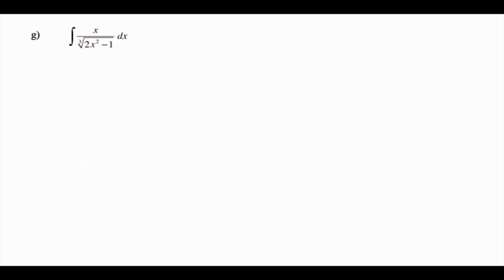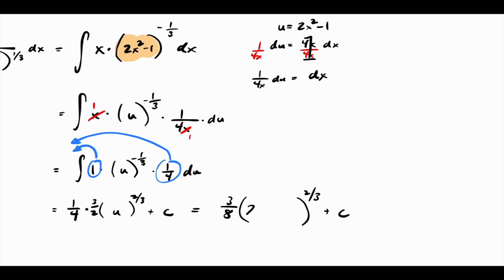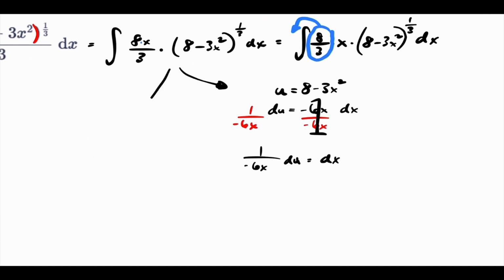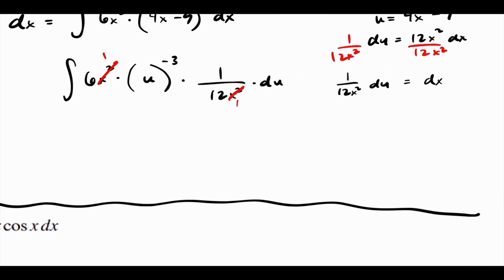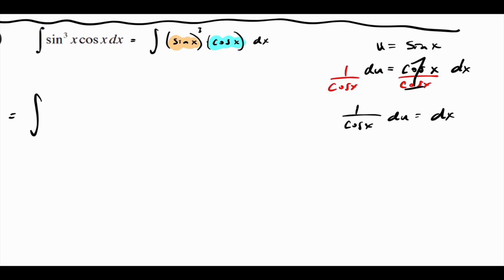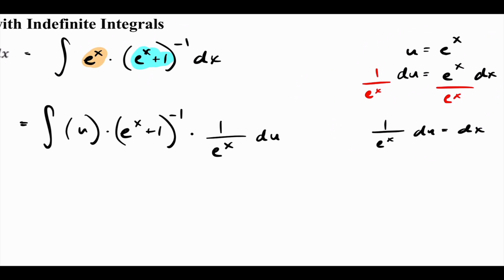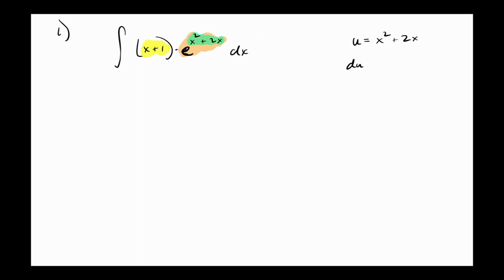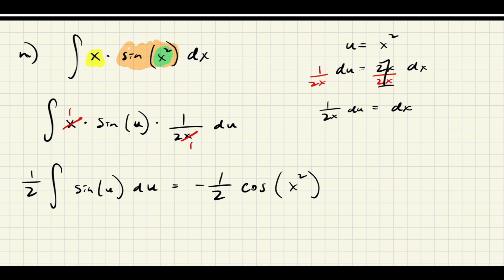1/29/24 - U-Substitution with Indefinite Integrals (Part 2)